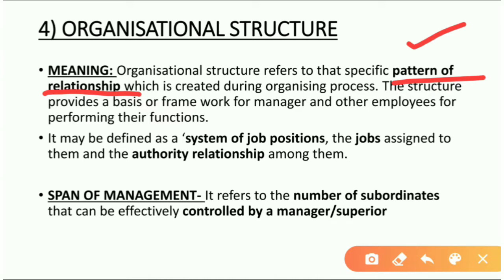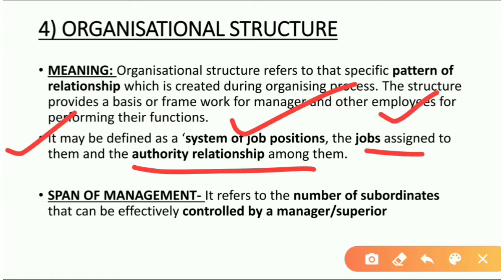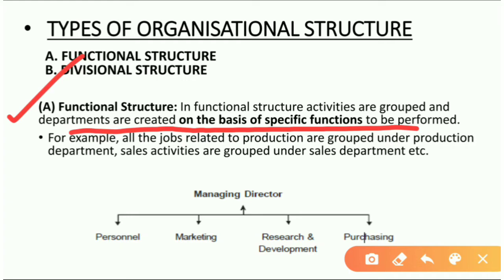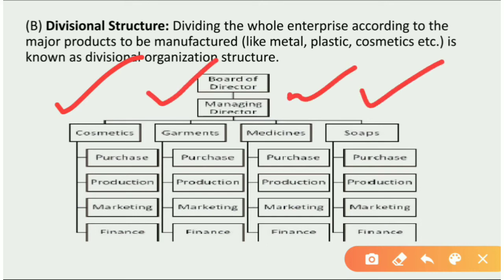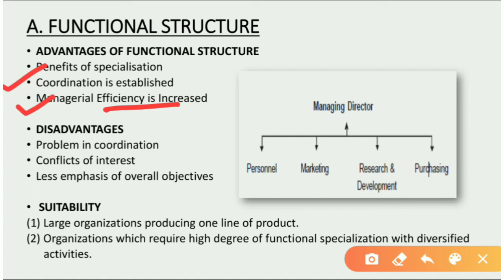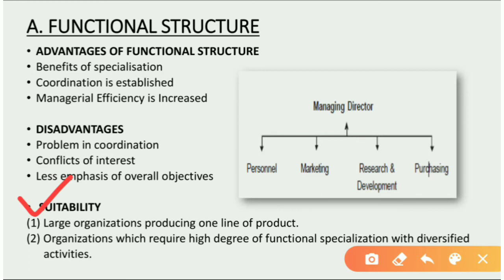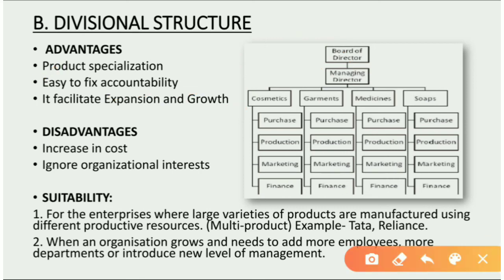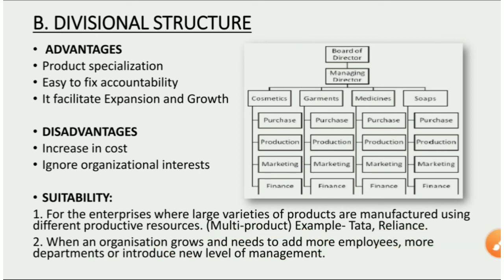14th Video_Class 12th_BST_Chapter-5 (Organising-Part B)_Dated:11/05/2020